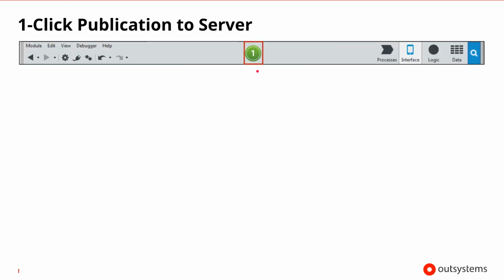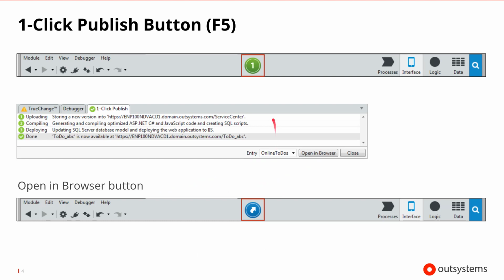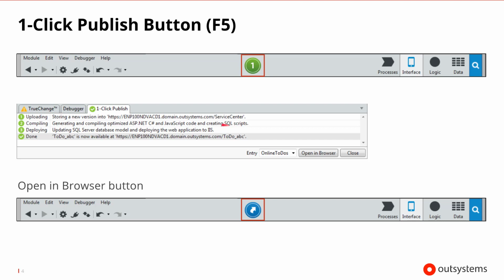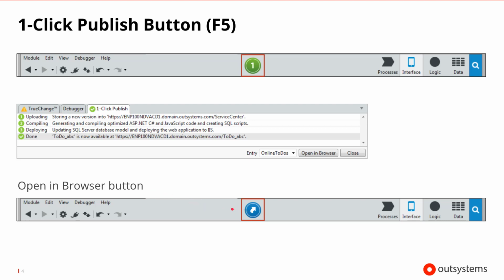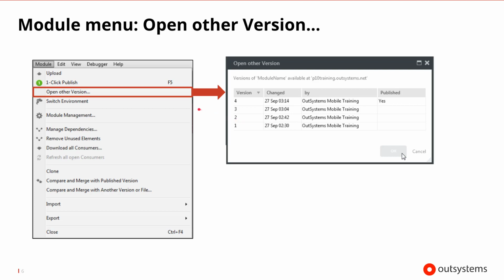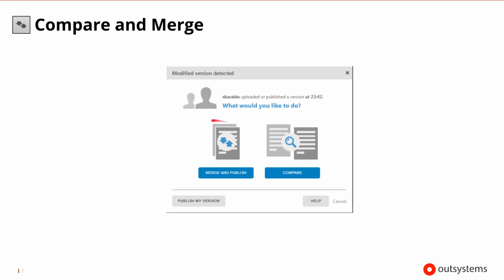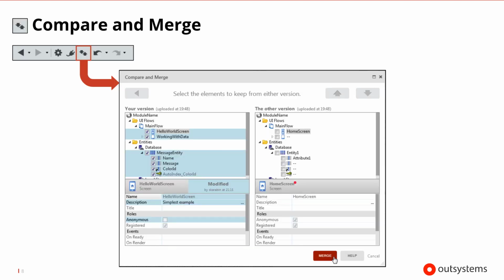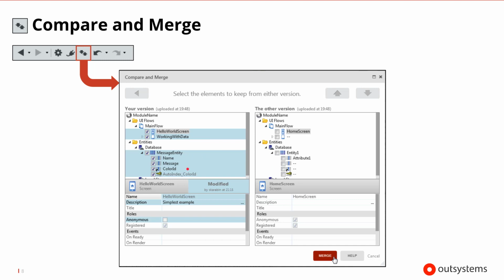Service Studio: 1-Click Publishing